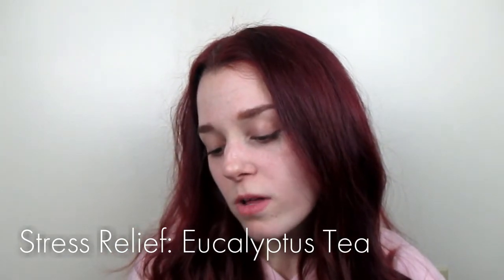New at Bath and Body Works: Aromatherapy, Candles, Cocoa Shea, & More!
Hi friends! Enjoy this spring New at Bath and Body Works candle haul with updates on new spring releases, including aromatherapy and cocoa shea products!

If you found this video interesting or helpful, make sure to like it and subscribe to my channel to see when I post a new video - it's totally free...who doesn't like free stuff?!

In this video, I show you four new bath and body works 3 wick candles. Two candles are spring scents and the other two candles are aromatherapy scents. All bath & body works 3 wick candles retail for $22.50 but there's almost always a sale or coupon going on.

Watch until the end of the video to hear about some of bath and body works' new releases. Bath and body works has released a temporary body care line that is infused with essential oils. They also have a new at the beach scent, plus tons of beach-appropriate body care. In addition, there's also a line a cocoa shea products which is made with cocoa butter and shea butter. These, among others, are some of the newest products at bath & body works.

Spring scents tend to be very light, floral, and fresh smelling. Therefore, many of the spring releases include flower scents (i.e. tulips, honeysuckle, lavender) or water scents (like a rain shower). On the other hand, summer scents include floral, exotic, and fruity scents. For example, summer scents could include coconut, mango, pineapple, gardenia, sun/sand, watermelon, lemonade, etc. These are the types of scents we will be seeing for the next few months as the spring and summer seasons roll in. What type of scents are you most excited for?

Bath & Body Works candles mentioned:
Blue Sandalwood & Sage 3 Wick Candle

About my lovely self:
Hey everyone! My name is Sam, I am a 20 year old college student who is interested in a wide variety of topics including beauty, health, the environment, and academics. I hope to make videos that are informational, helpful, and entertaining for many people. I am still new to making videos so I'm not a pro yet but I'm constantly improving!

I filmed this video on a Canon Powershot ELPH 160. Leave new camera suggestions in the comments below!

I used Wondershare Filmora to edit this video.